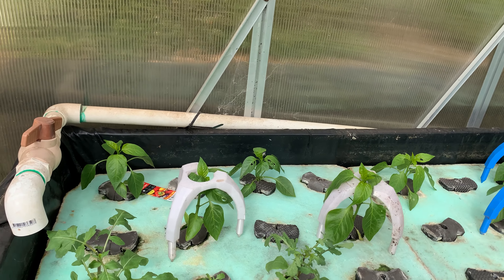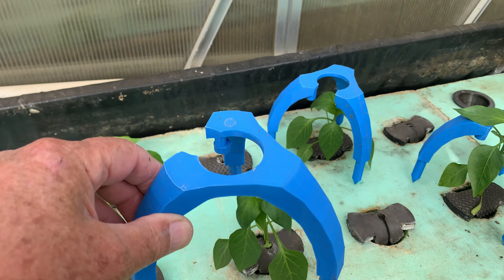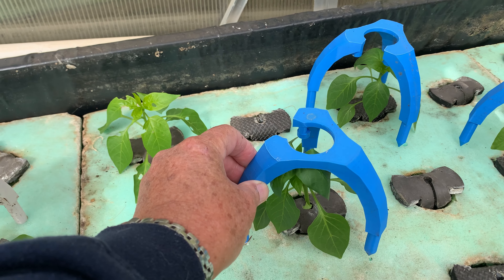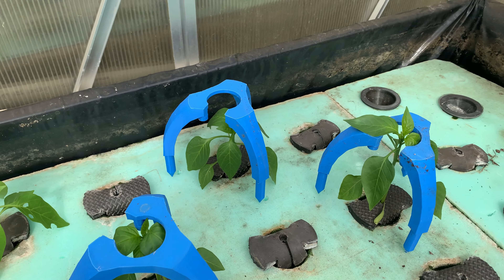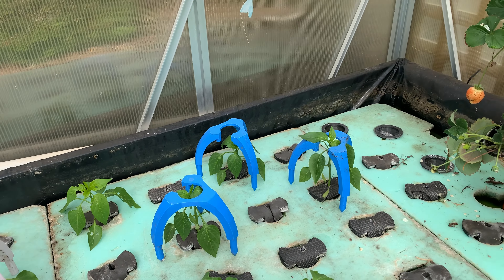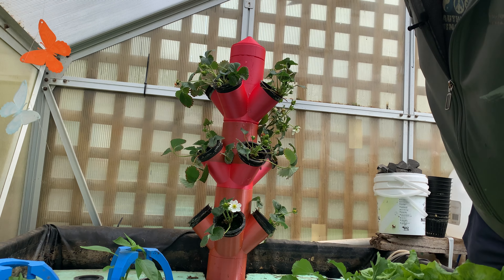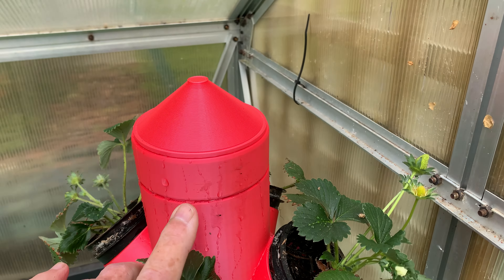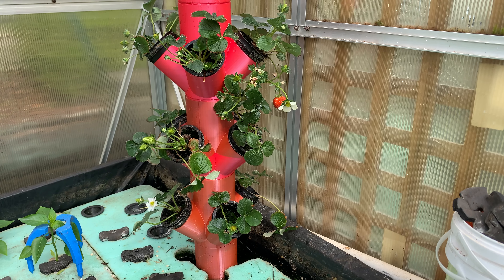practical 3d prints - strawberry tower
3D Printing Geeks:   / 3dprintwithus